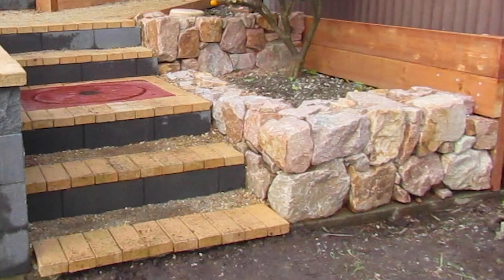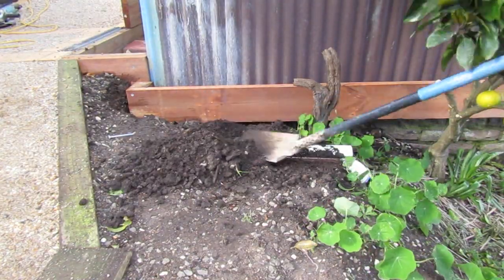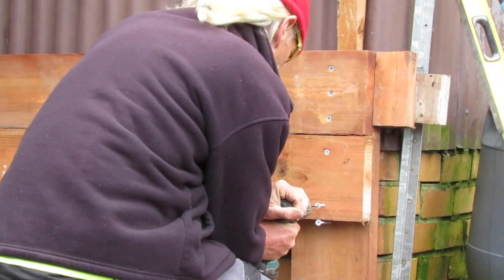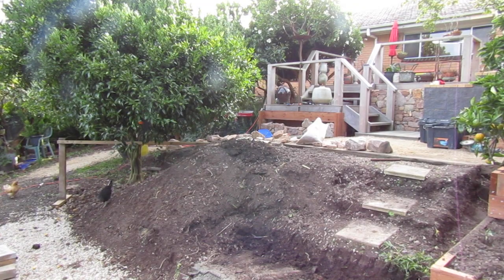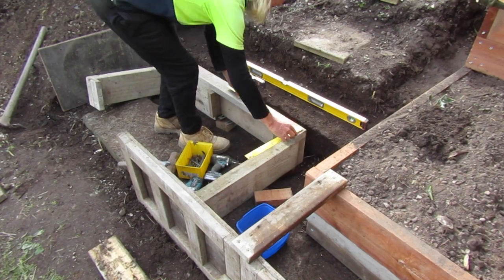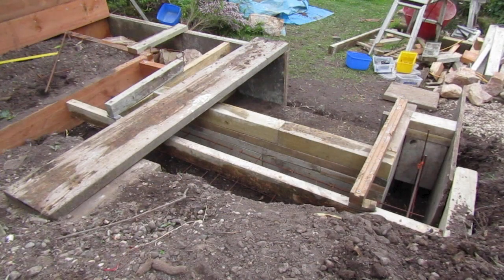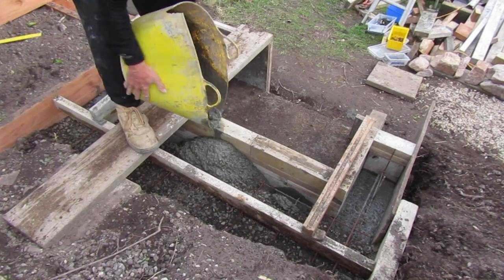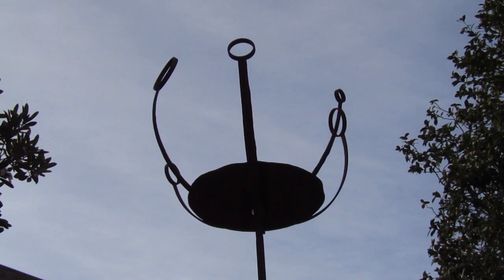Building A Natural Stone Retaining Wall: Master The Formwork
In this episode, Glenn builds the timber frame, adds the formwork for concreting, installs drainage with plumbing, and adds natural stones to the retaining wall on the top terrace.

 A retaining wall, especially adding steps, is a complex construction that requires careful planning and execution. Join Glenn for series two on how we build a retaining wall using natural stone that wraps around the existing garden.

Our playlist is packed with tips and tricks to help you achieve the garden and outdoor living space of your dreams. We've got you covered with step-by-step viewing of lay paving and pathways. Retaining walls using tiles, natural stones, concrete, and timber. Our weekly releases provide the perfect backdrop for help designing front-to-back garden landscapes, all while having fun and enjoying the process.

00:00 Introduction
01:03 Building the timber retaining wall and excavating drainage
04:45 Creating the concrete foundation moulds for steps
07:18 Adding foundation natural stones
08:16 Adding the rebar and concrete
11:07 Reinstalling the bird bath to the upper terrace
12:24 Thank you